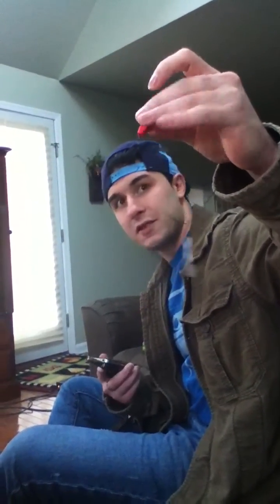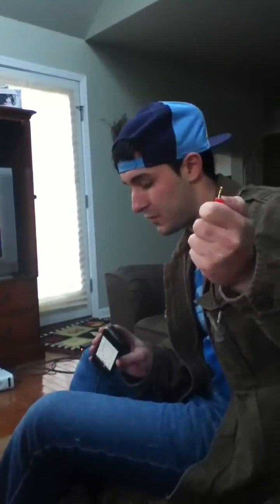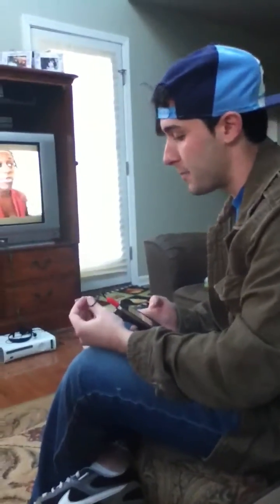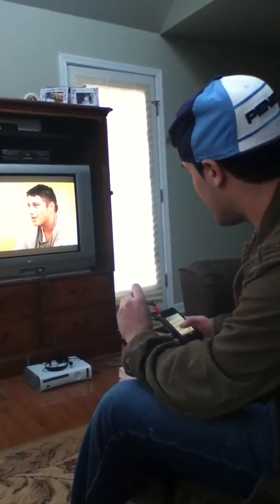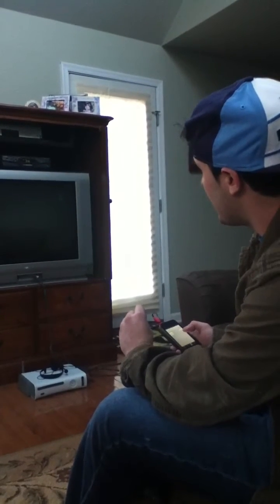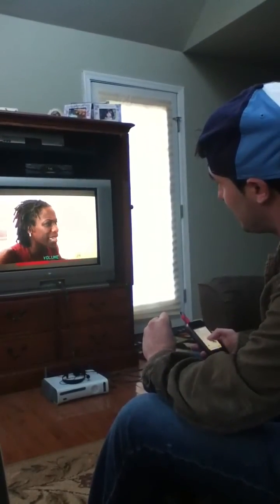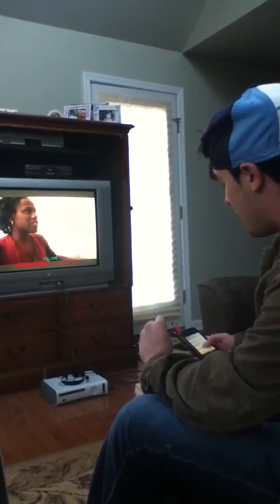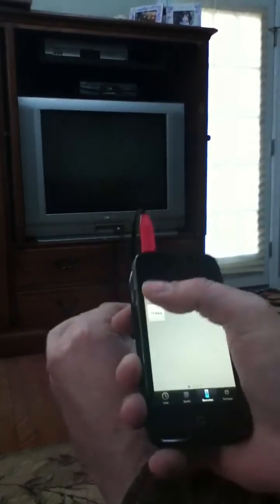Turn your iPhone into a universal IR television TV remote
Utilizing a pretty niftt UI and mating 2 IR bulbs to a 3.5mm mini plug aka the headphone plug, we have taken audio files at the appropriate frequency to fire off infrared bulbs with the polarity swapped the results were pretty cool.